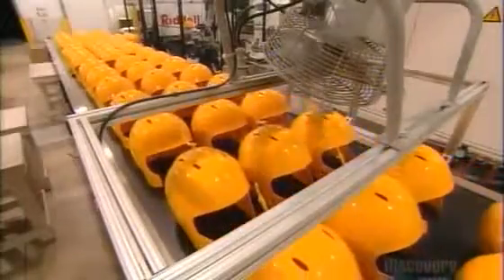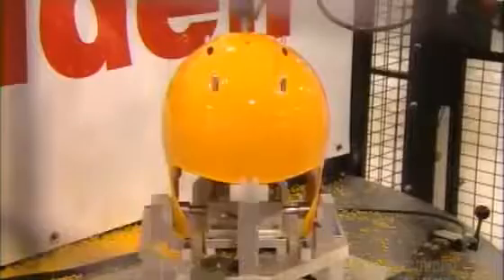How It’s Made Football Helmets